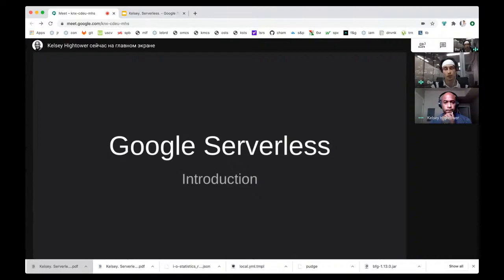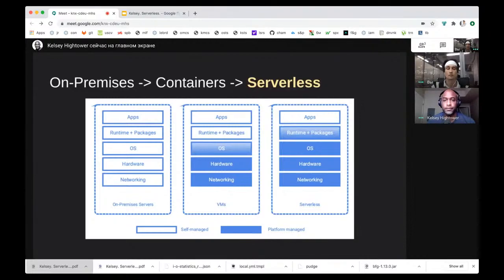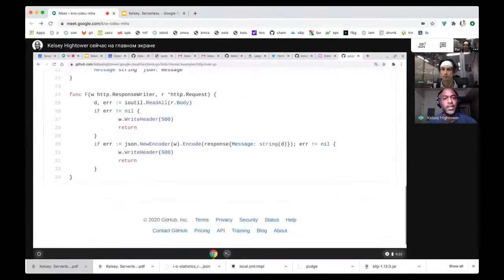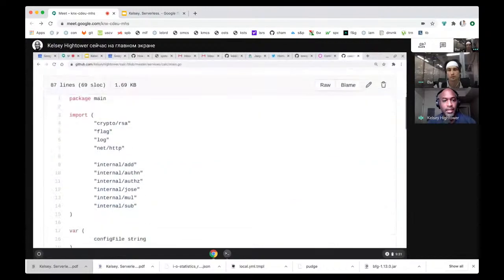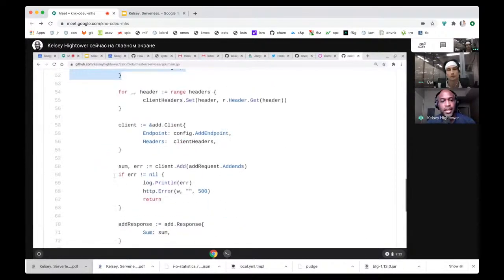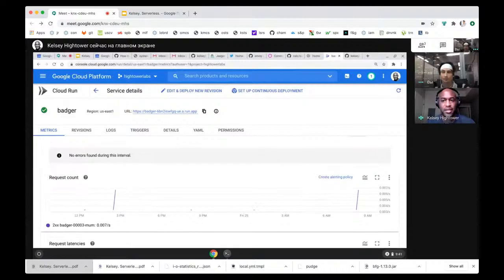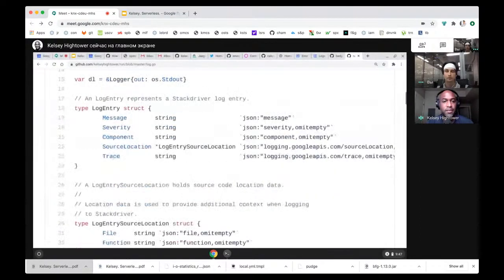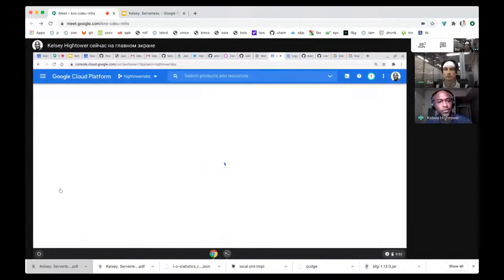Serverless with Kelsey Hightower (Google)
Стрим с Kelsey Hightower (Google).
Тема: Google Cloud Serverless